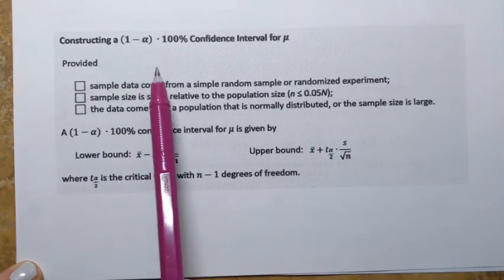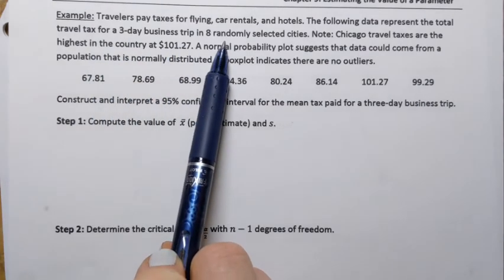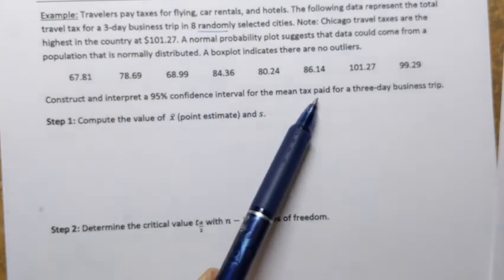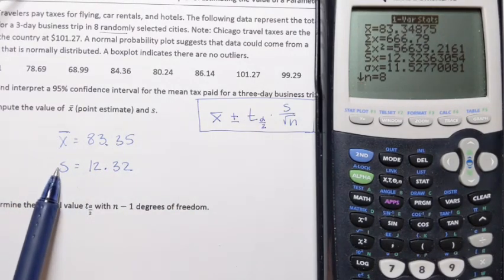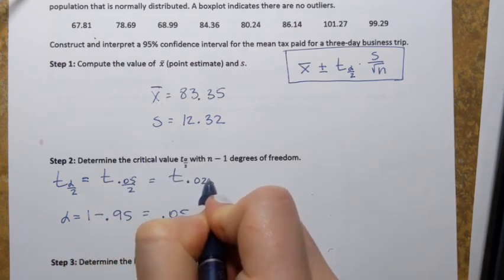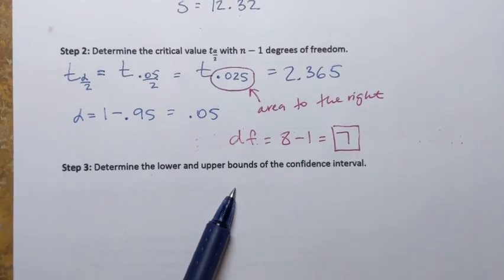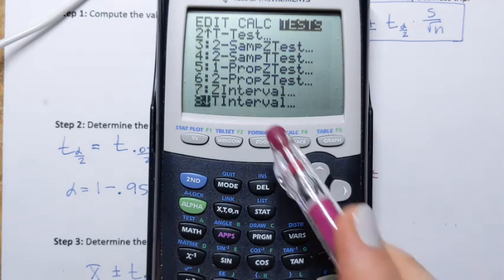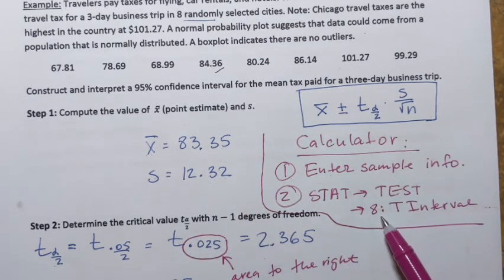Construction a Confidence Interval for Population Mean. Example.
Statistics. Construction a Confidence Interval for Population Mean. Example.